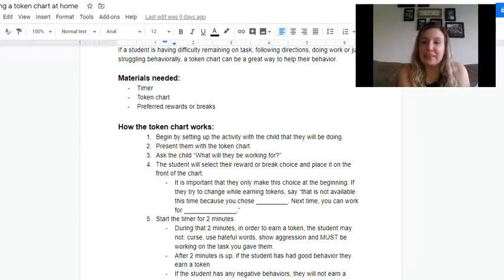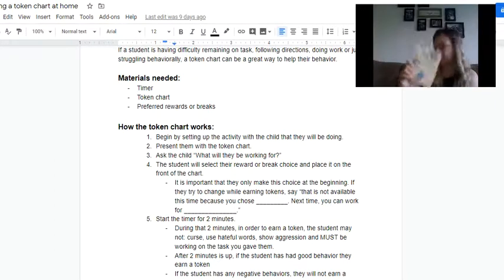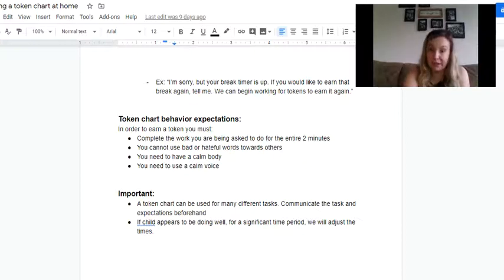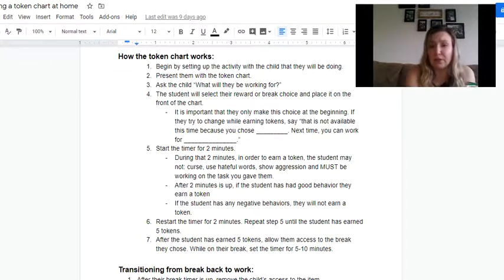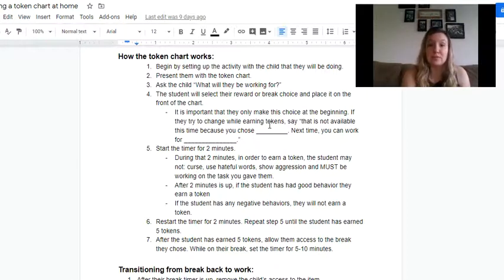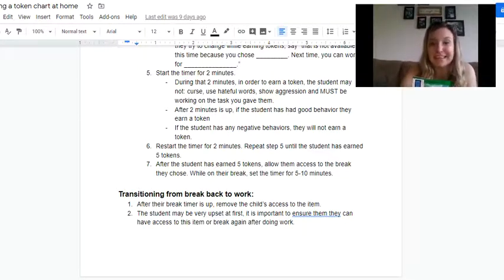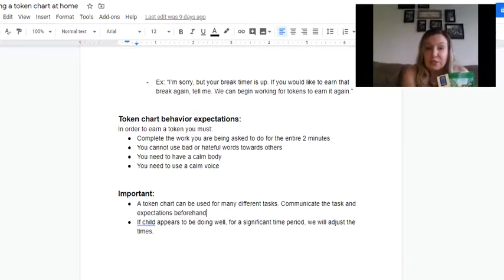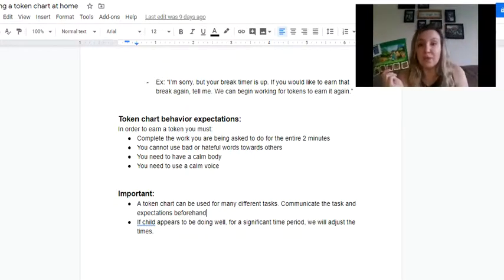Using a Behavior or Token Chart at Home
Important: This is how I would begin implementing a token chart at home. It is important that students individualized behaviors are taken into consideration!